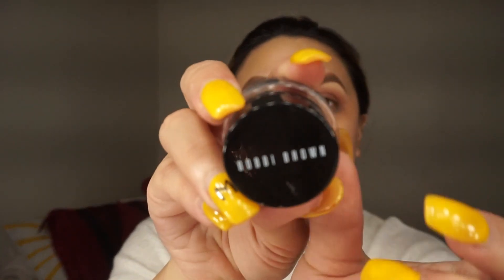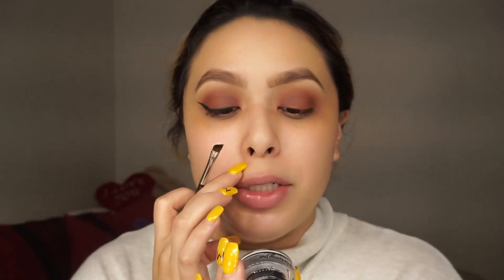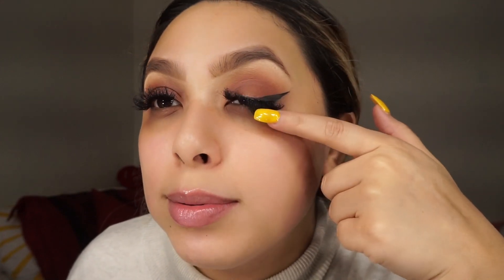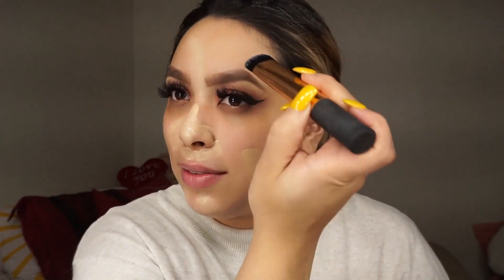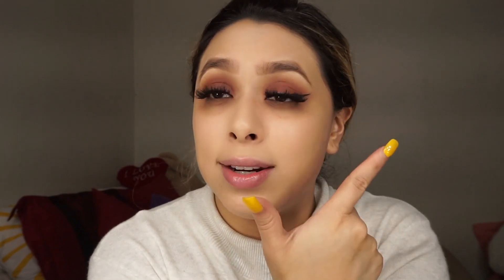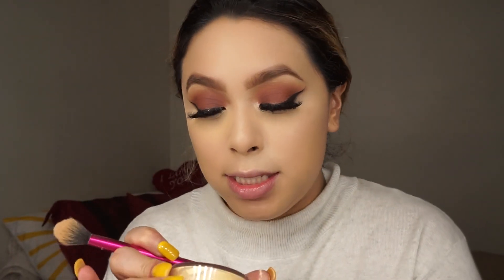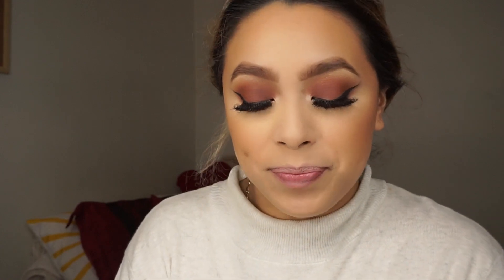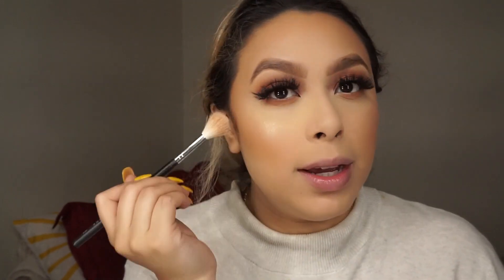FIRST IMPRESSIONS VIDEO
LET ME KNOW WHAT OTHER VIDEOS YOU GUYS WANT TO SEE!!